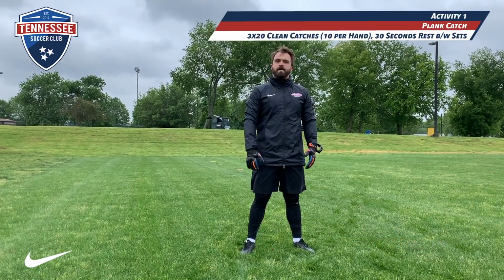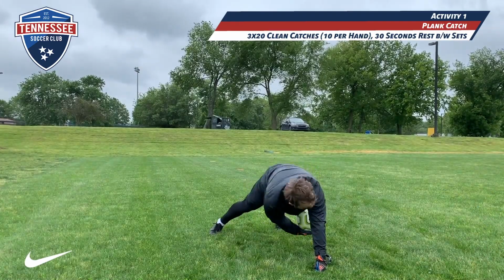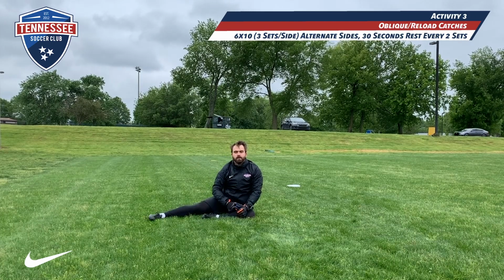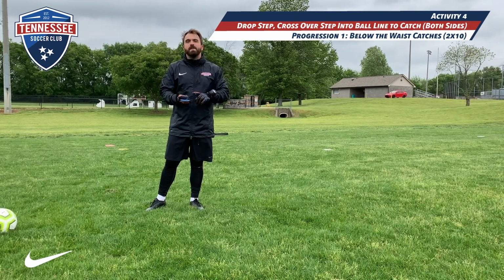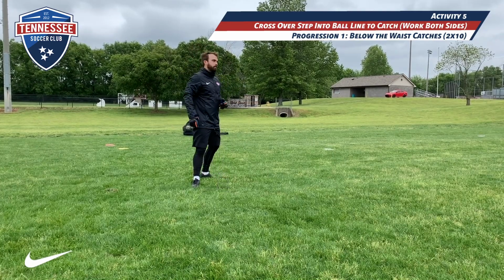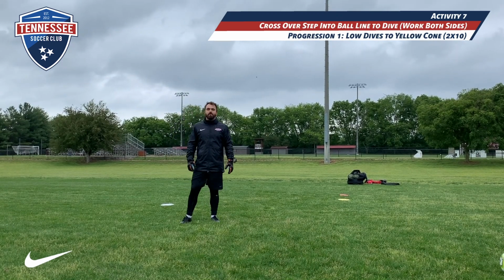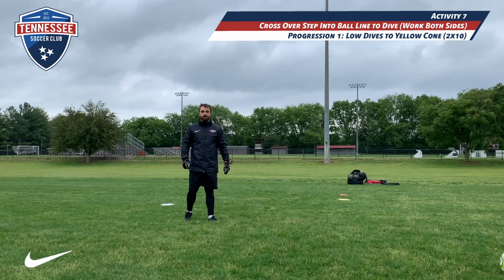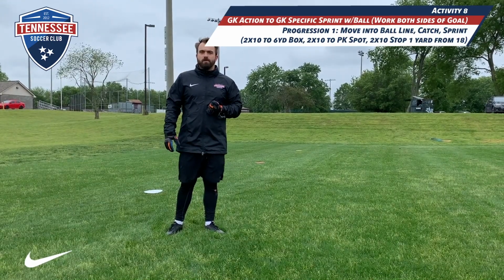GK Videos - Partner 3 - GK Activities